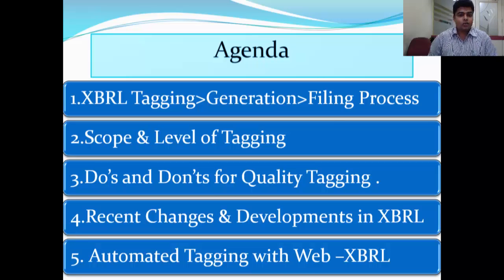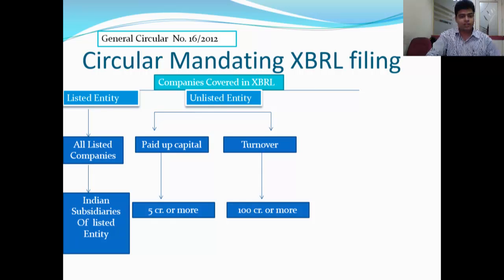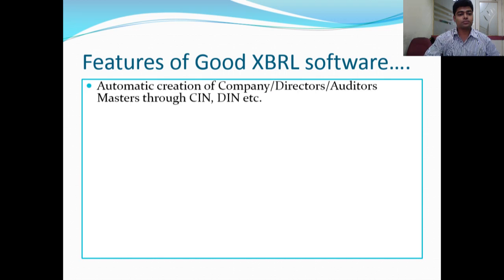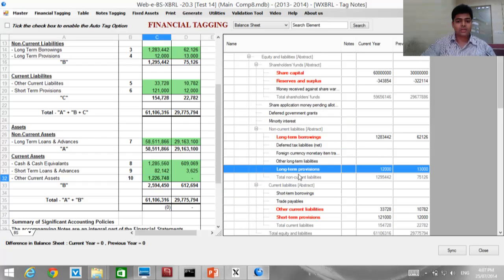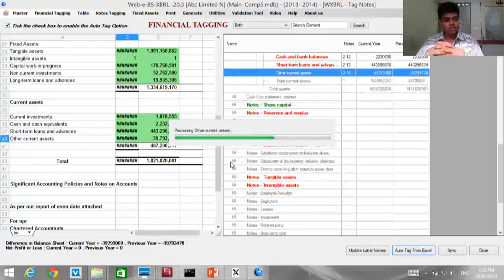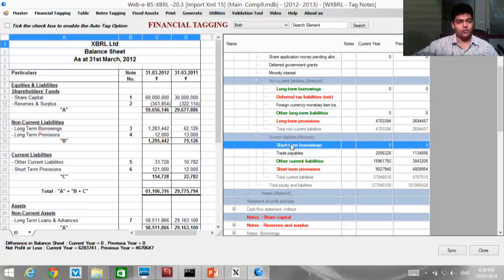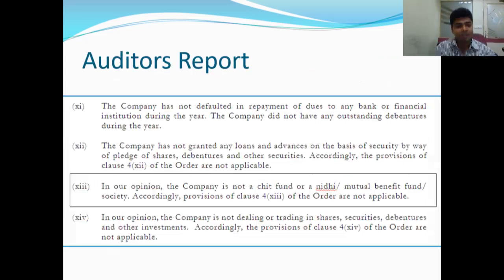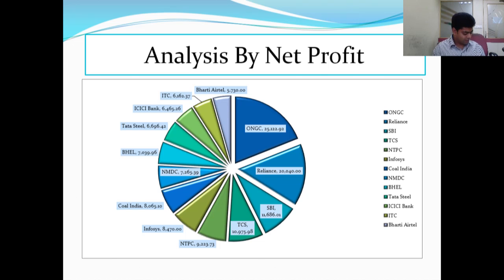XBRL Filing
Quality Tagging of XBRL Filing is a Major Concern of MCA this year. In this Video Webtel provides the knowledge for XBRL Filing & its Recent Changes to avoid Penalties & Other Serious Issues.